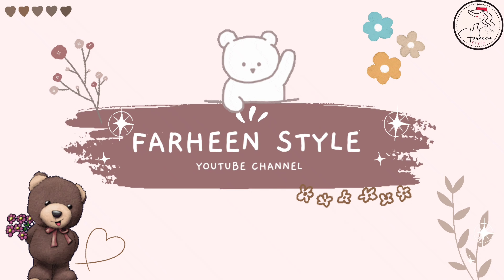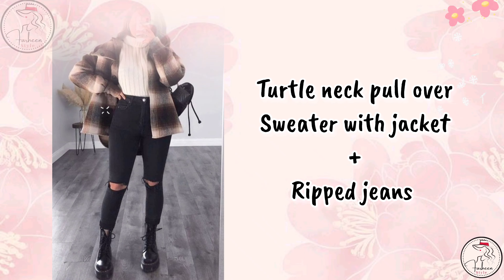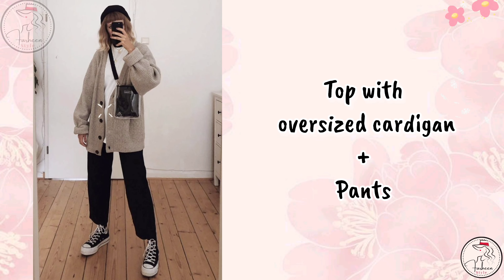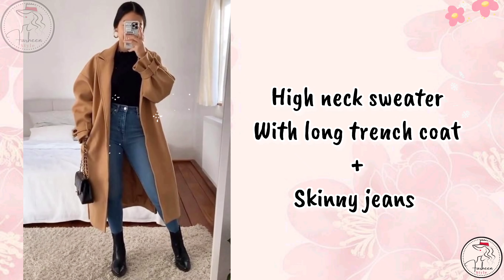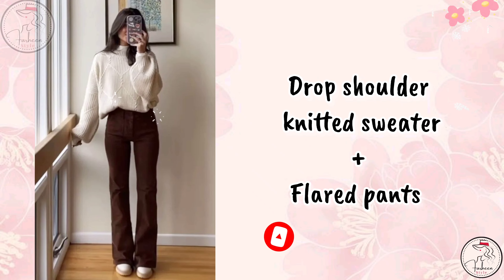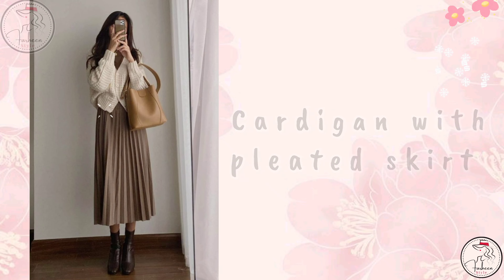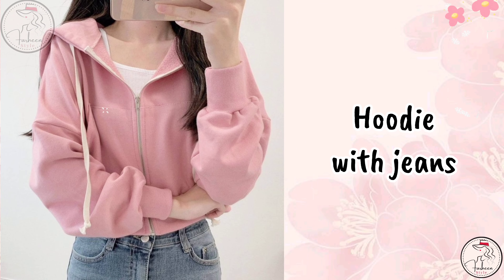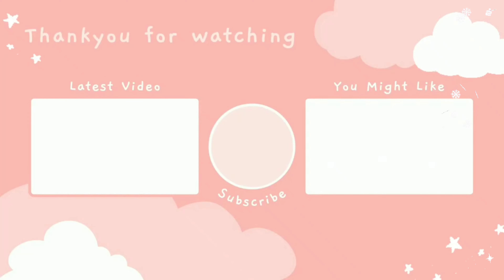💙College winter outfit ideas with names🥶/college winter wear/coaching outfits ideas/tuition outfits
☑️In this video:-
I have shared college outfits with names

College outfit ideas for teenage girls/College outfit ideas with name/College dressing style girls